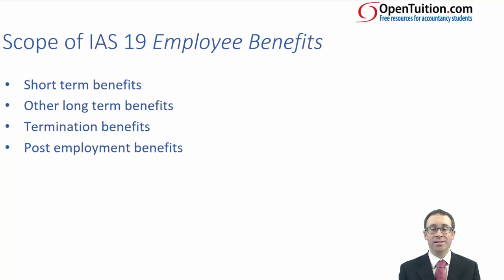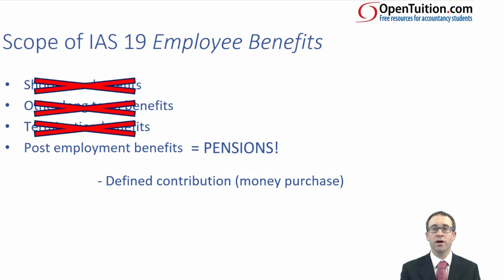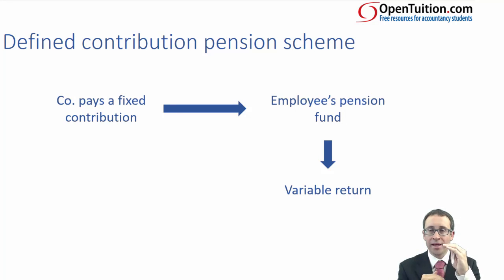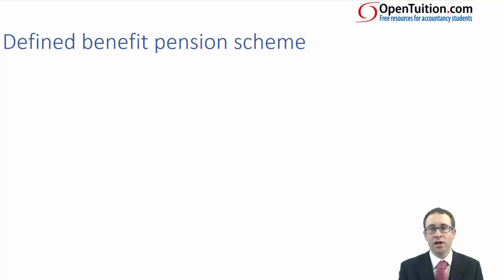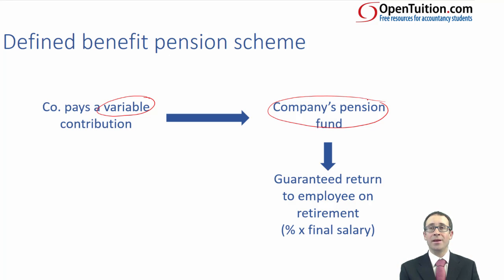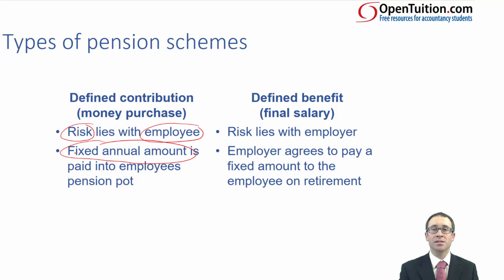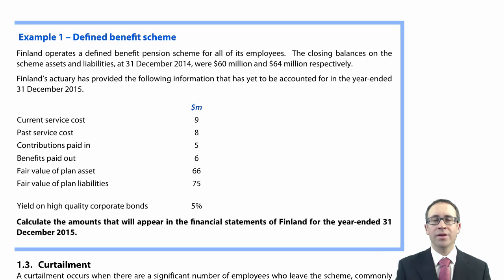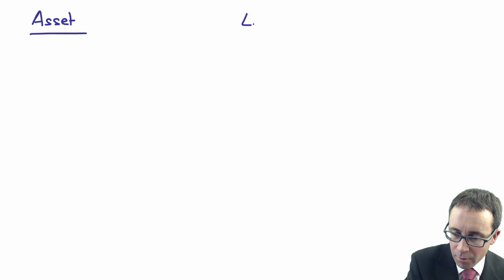ACCA P2 Employee benefits (IAS 19) - Pensions